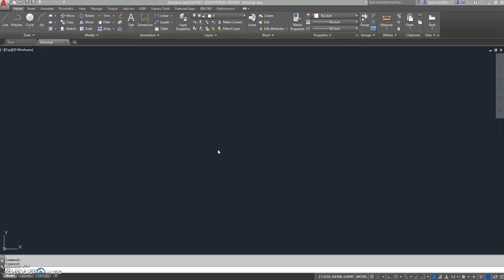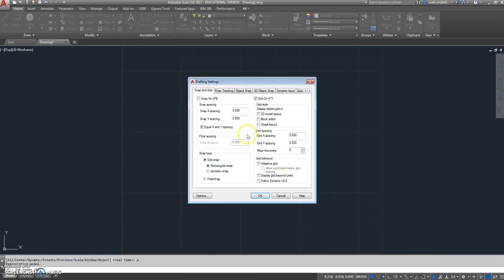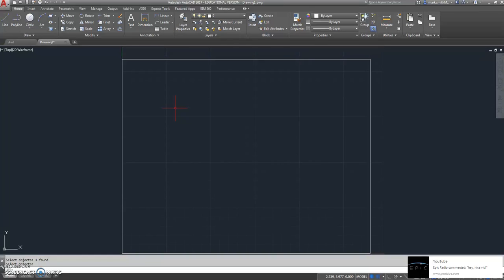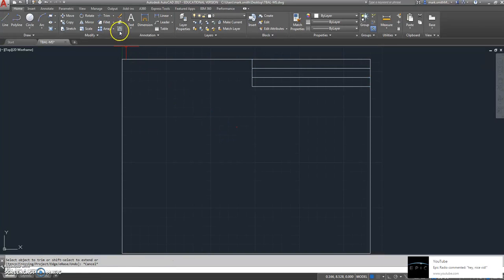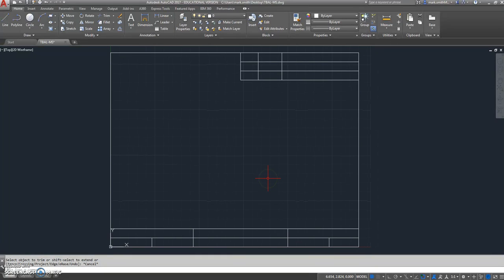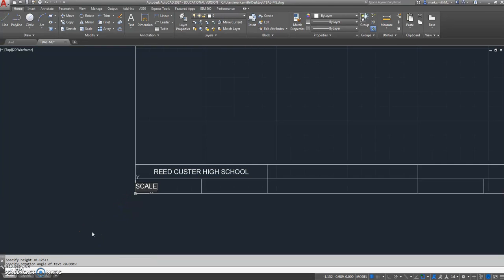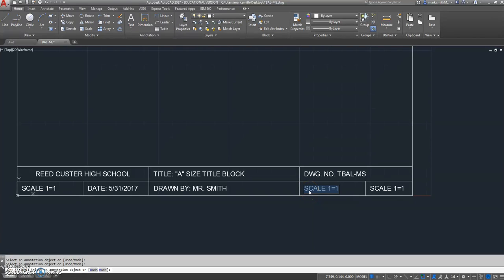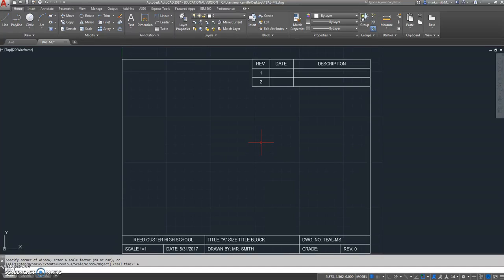AutoCAD TBAL MS Drawing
How to create the TBAL-MS drawing using AutoCAD